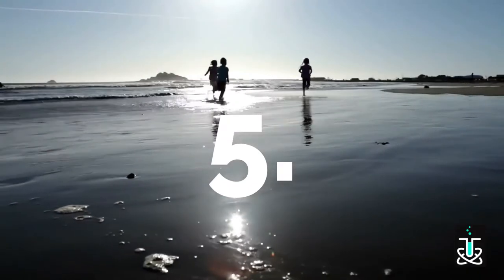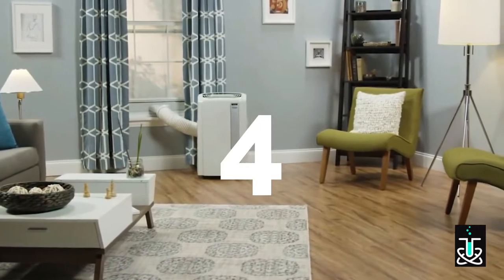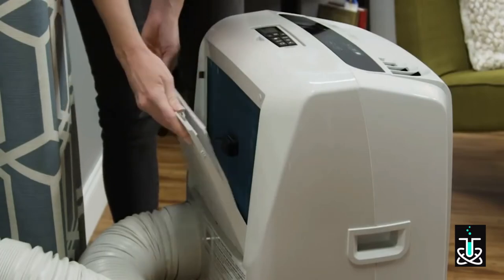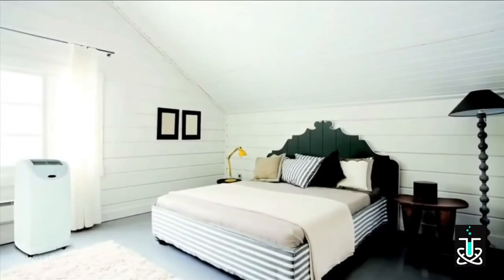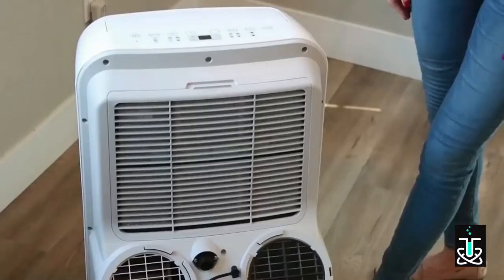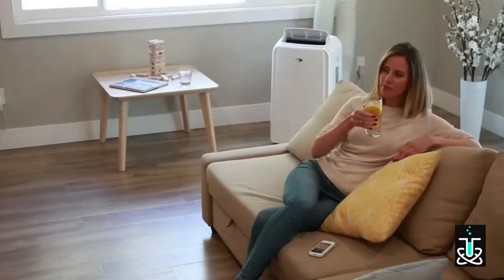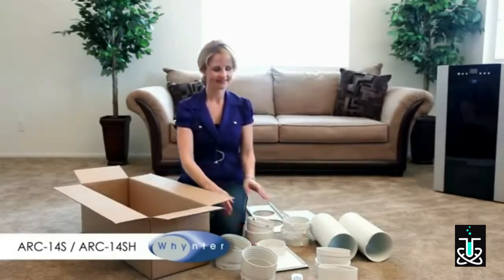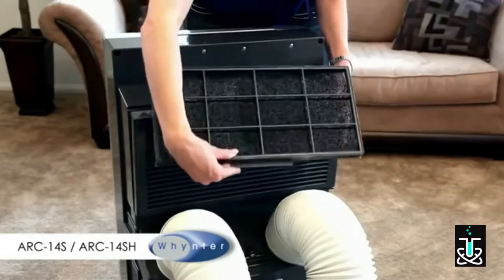Top 5 Best Portable Air Conditioners - future technology - new technology - technology 2020 - tech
Top 5 Best Portable Air Conditioners You Can Buy In 2020 - innovative products new

 5.New Air Portable Air Conditioner
 4.De Longhi Pinguino
 3.Friedrich Zone Air
 2.Whynter Dual Hose
 1.1 Whynter ARC-14S
 1.2 Whynter ARC-14SH

technology 2020
future technology
tech
technology
ict
information technology
dxc technology
nanotechnology
tech news
hi tech
ctsh
dxc
technology news
smart board
new technology
lifi
manyata tech park
science and technology
information systems
cool gadgets
lorawan USD
duo mobile
rfid chip
optane
intel optane memory
gadgets for men
haptic touch
techguru
educational technology
new technology
scitech
ibeacon
edtech
latest technology
m4 tech
emerging technologies
disruptive technology
universal technical institute
modern technology
digital technology
green technology
new technology inventions
 new future
 upcoming technology 2020
 High-Speed Railway
 new gadgets
 homemade inventions
 innovative techs
 news innovations
 INSIDER inventions
 xiaomi technology
 xiaomi smart Luggage
 xiaomi smart bag
 xiaomi india
 xiaomi gadgets
 whirpool turbines
 water blobs
 usb lighter
 upcomming gadgets in 2020
 unique gadgets
 under 500 rupees
 under 500 rs gadgets
 under 500 rs
 under 100 rs gadgets
 unboxing tech
 UK Original Video
 Turbo Footstool
 top 5 xiaomi gadgets
 top 5 gadgets
 top 5 futuristic technologies
 top 5 future inventions
 top 5
 top 10 gadgets
 top 10 future technology
 top 10
 things that actually exist
 The Basslet
 technology video
 technology inventions you
 technology inventions and
 technology inventions 2019
 technology inventions ▶
 technology inventions
 technology cool inventions
 technology 2019
 technology 2017
 tech vlog
 Tech news
 tech inventions 2017
 tech inventions
 Tech Inventions
 Tech Insider
 Tech HD
 tech fc
 Tech FC
 tech 2019
 tech 2017
 super technology from china
 Super Kegel
 Super Heavy Cranes
 Snow-Remover Robot
 smartphone gadgets
 smart world
 smart vehicle
 SMART Inventions
 smart gadgets
 smart city
 smart bag
 Sibiu Nano
 Sense Sleep System
 sea life
 satisfying tools
 satisfying machines
 R3 Smart Ring
 power tools
 Portable Underwater Robot
 Pee Funnel
 package free
 on amazon
 Norm Glasses
 no swearing
 no cursing
 next level tools
 next level
 next generation technology
 Newest Technology
 new tools
 new technology inventions that will change the world
 new technology inventions in the philippines
 new technology inventions in japan
 new technology inventions ideas
 new technology inventions for the future 2050
 new technology inventions for the future 2020
 new technology inventions for the future
 new technology inventions 2020
 new technology inventions 2019
 new technology inventions 2018
 new technology inventions 2017
 new technology inventions
 new technology for future
 new technology
 new tech inventions
 new tech gadget
 new tech 2020
 new tech 2017
 new tech
 New Tech
 NEW Inventions 2019
 new inventions
 New Inventions
 NEW Inventions
 new gadgets on amazon
 new gadgets coming in 2020
 new gadgets
 new future
 must see
 must have inventions
 must have
 MICHELIN Concept Tire
 mi soap
 mi smart
 mi new gadgets
 mi india
 mi home gadgets
 mi gadgets
 mi bag
 metal soap
 machine tools
 life hacks
 life hack
 latest technology inventions
 latest technology
 Latest Tech
 latest inventions
 latest gadgets
 inventions you must have
 inventions technologies on another
 inventions newest technology
 inventions latest technology
 inventions and technologies
 Inventions 2019
 inventions 2019
 inventions 2017
 innovation nation
 ingenious tools
 i watch
 homemade inventions
 homemade 2016
 Home WiFi System
 High-Speed Railway
 hand tools
 generation challenge
 gadgets under 500rs
 gadgets under 500 rupees
 gadgets under 500 rs on amazon
 gadgets under 500 rs
 gadgets under 100 rs
 gadgets on amazon
 gadgets new technology
 gadgets in 2019
 gadgets 2019
 gadget under rs 1000
 future technology inventions
 future technology
 future tech
 Future Tech
 future inventions
 future gadgets
 foldable display
 factory machines
 electronics gadgets
 electronic gadgets
 edible cutlery
 Earin M-2
 Digital culture
 Creative worker
 crazy products on amazon
 crazy inventions
 coolest gadgets
 cool things
 cool technology
 cool stuff
 cool lighters
 cool inventions
 cool gadgets on amazon india
 cool gadgets
 cool gadget
 cicret bracelet
 china technology
 China technology
 China super technology
 cheapest gadgets
 Carro Smart Ceiling Fan
 Bluesmart Suitcase
 Bite Helper
 bicycle inventions